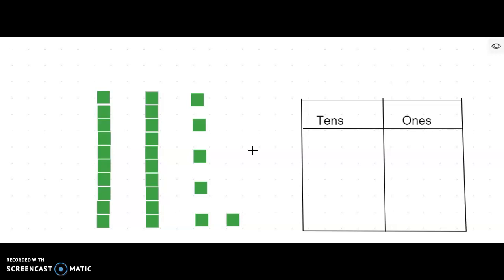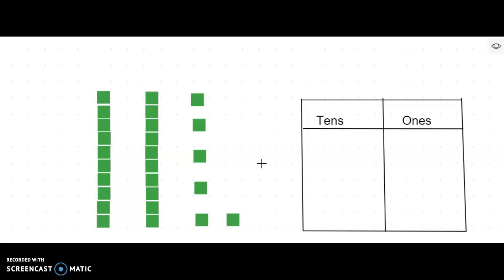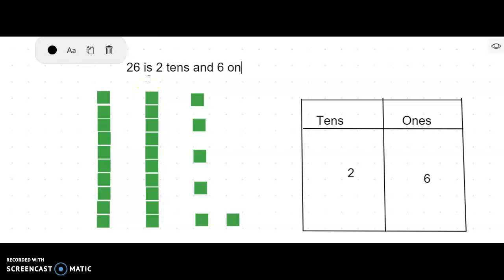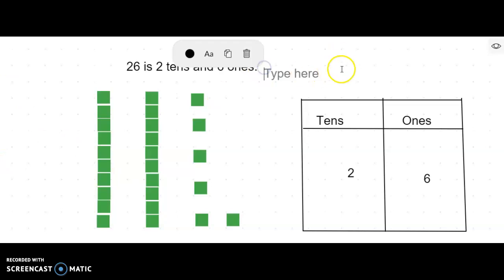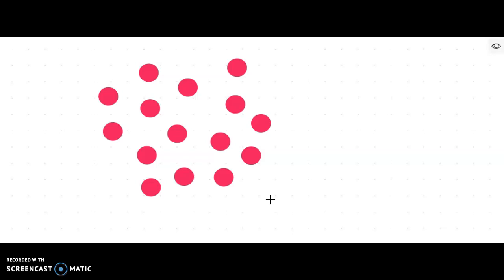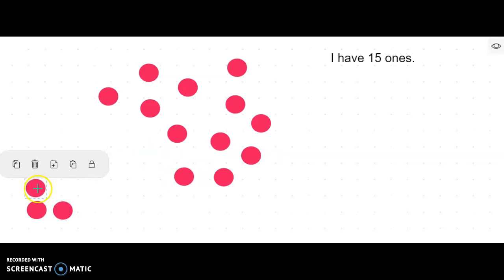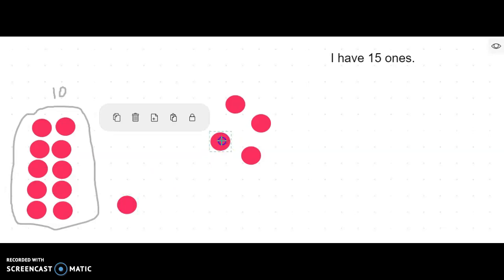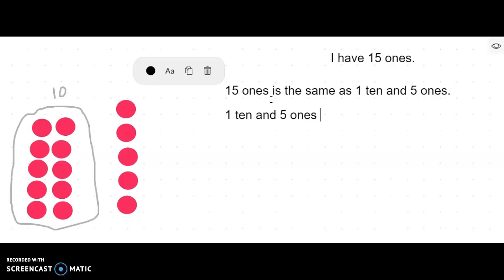3/25/2020: Tens and Ones Mean How Many Ones?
Ms. Gasparini continues working on tens and ones. This time, we look at how we can describe an amount as just ones, or as tens and ones, or as both! This correlates with Mission 4, Lesson 3 in Zearn.